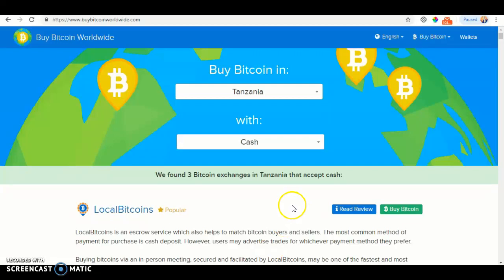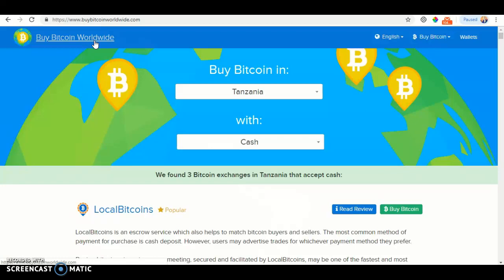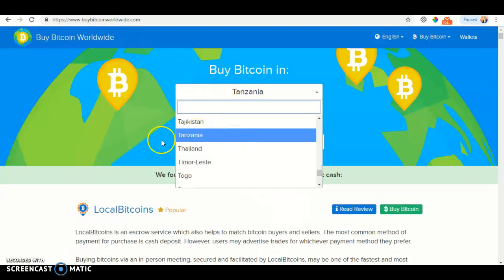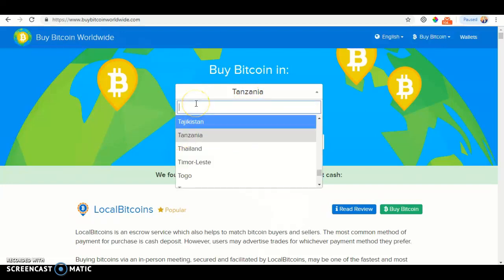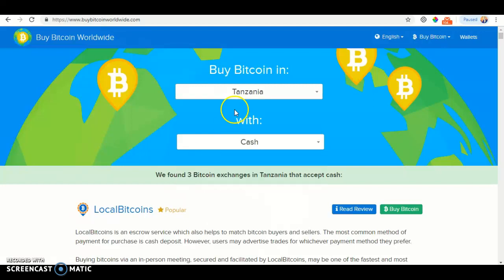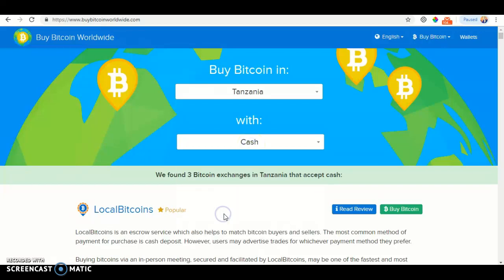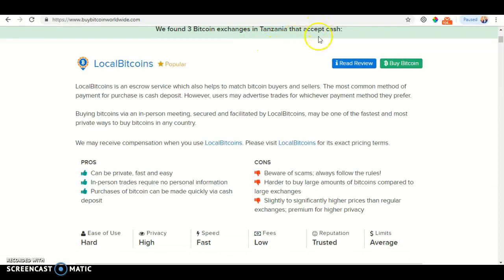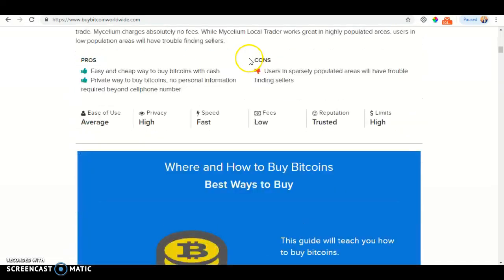How to buy bitcoin in tanzania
Hey do you want to know ever thing about bitcoin well you might wana click the blog. Every one out there do you want to earn bitcoin daily click the link down